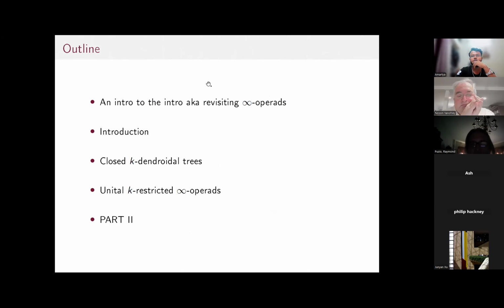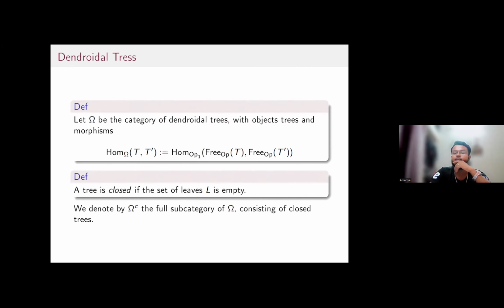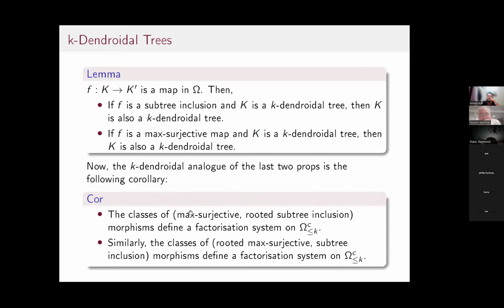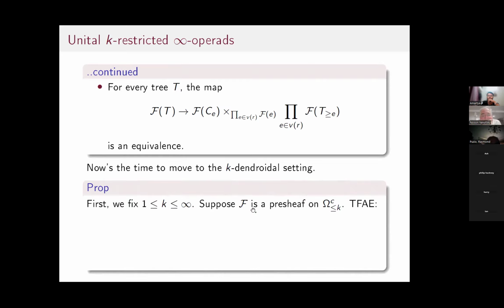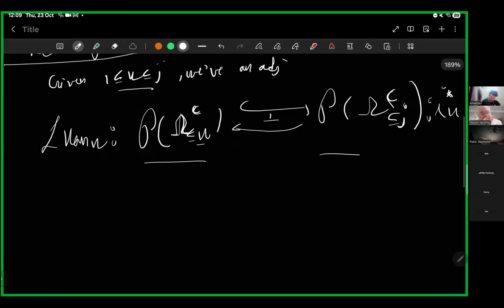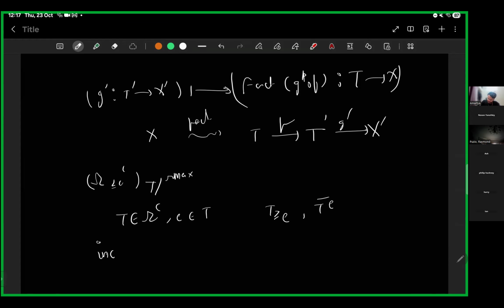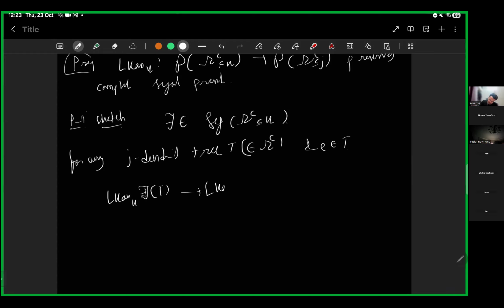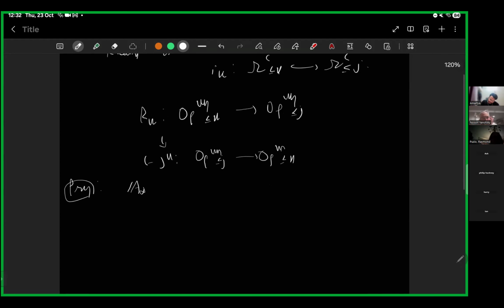Amartya Shekhar Dubey --- Unital k-restricted Infinity Operads.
A Zoom talk given on October 22, 2025

Abstract: The goal is to understand unital \infty-operads by their arity restrictions. Given k \geq 1, we develop a model for unital k-restricted \infinty-operads, which are variants of \infinity-operads with (\leq k)-arity morphisms, as complete Segal presheaves on closed k-dendroidal trees built from corollas with valence \leq k. Furthermore, we prove that the restriction functors from unital \infty-operads to unital k-restricted \infty-operads admit fully faithful left and right adjoints by showing that the left and right Kan extensions preserve complete Segal objects. Varying k, the left and right adjoints give a filtration and a co-filtration for any unital \infty-operads by k-restricted \infty-operads. This is joint work with Yu Leon Liu.